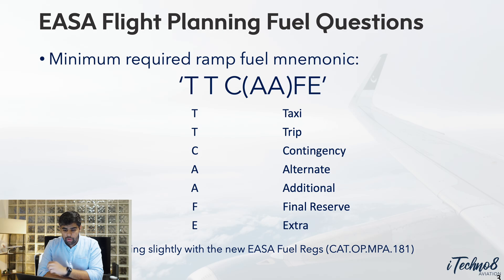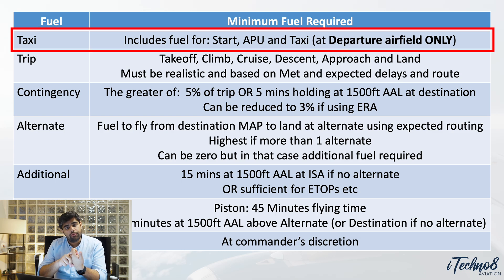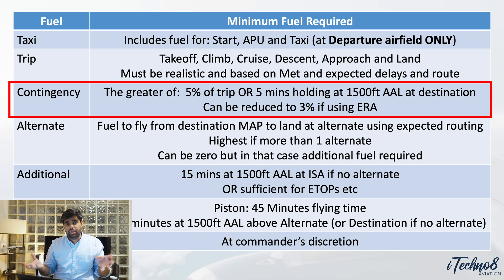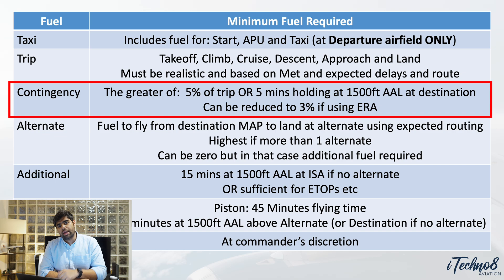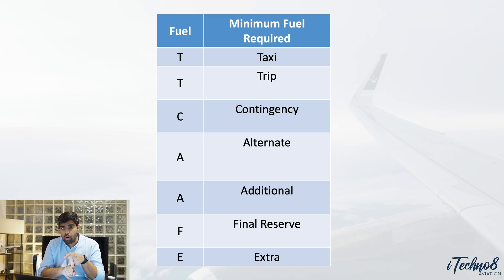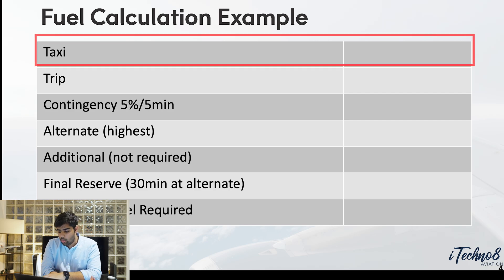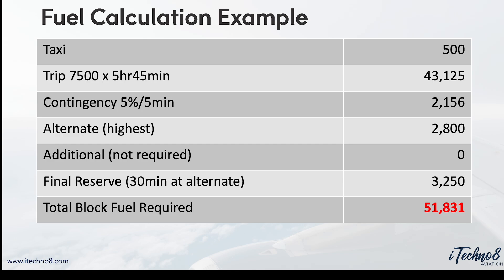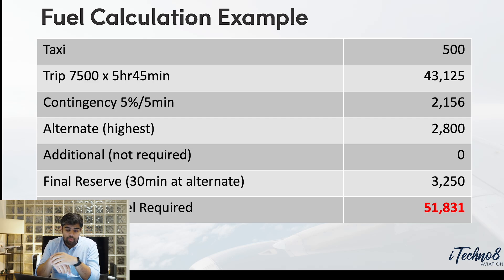ATPL 033 Flight Planning - Basic Fuel Scheme Explained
In this video, I'll explain the basic fuel scheme used in EASA and UKCAA Flight Planning exams and how to solve questions based on the TTCAAFE method.

This Basic fuel scheme is derived from the EASA regulation CAT.OP.MPA 181 and is the method EASA and UKCAA air operators use to calculate the minimum amount of fuel required for a flight.